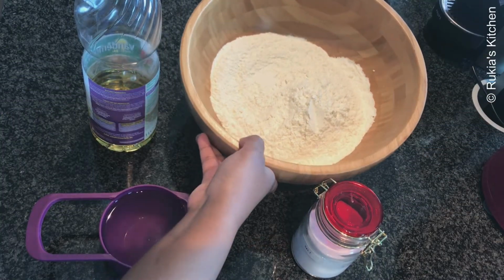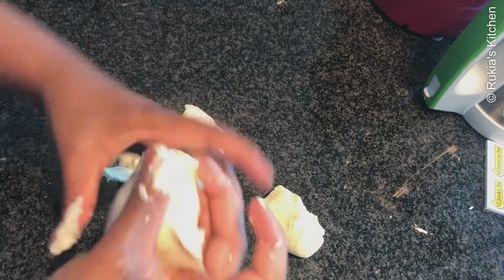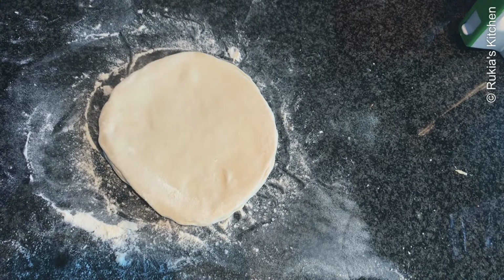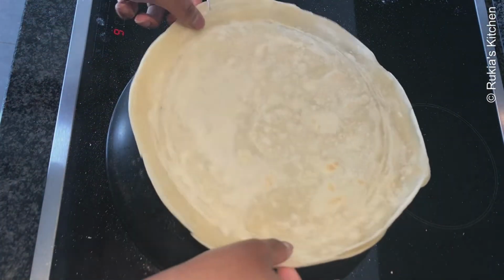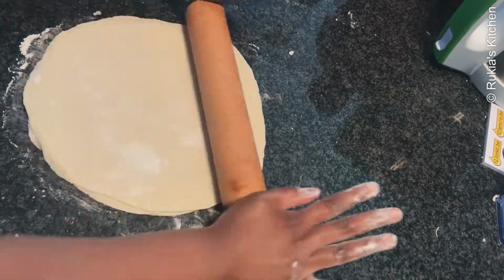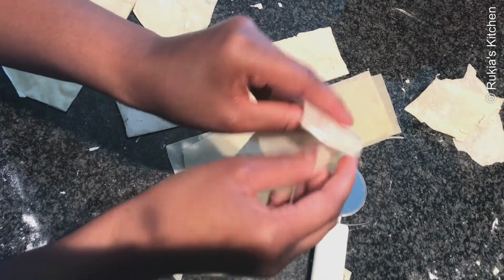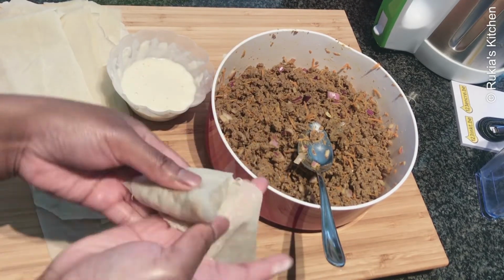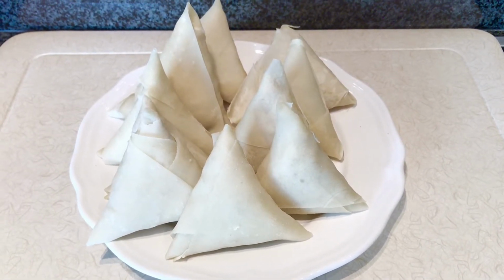Samosa sheet | How to make perfect samosa sheet / wrap in 2ways | Making samosa sheet and folding .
Cookpad: Rukias kitchen